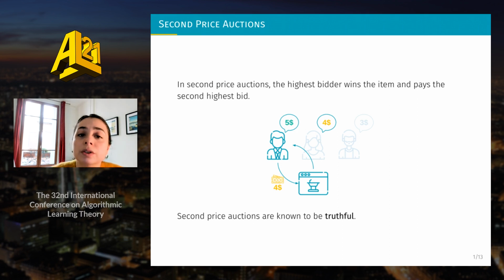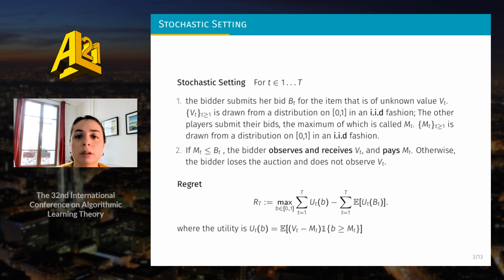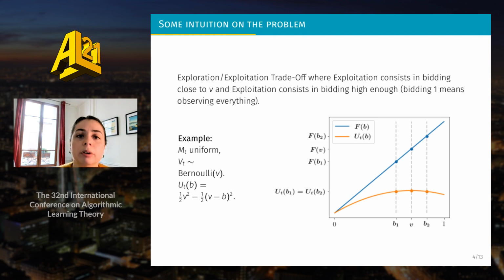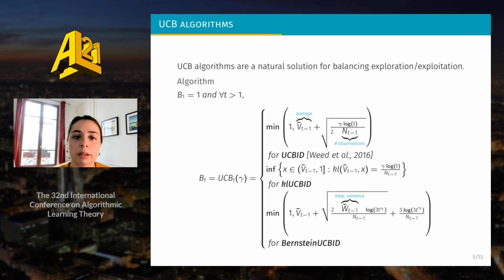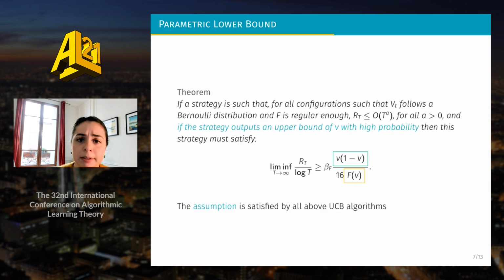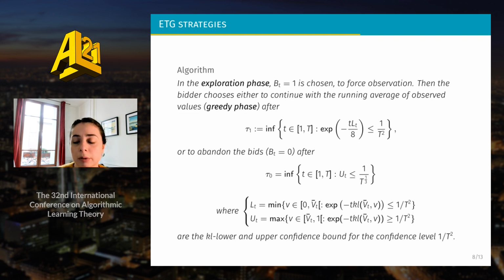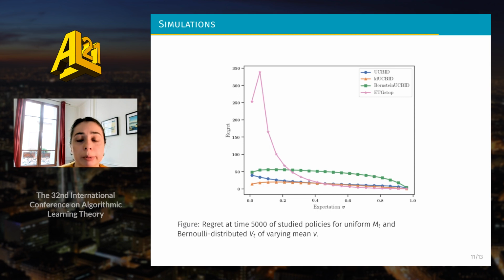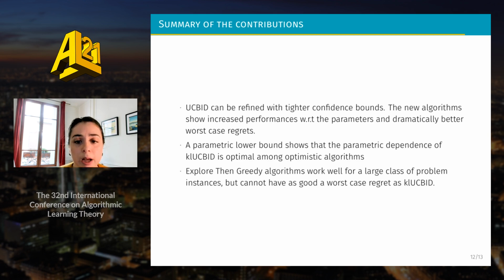Efficient Algorithms for Stochastic Repeated Second-Price Auctions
Title: Efficient Algorithms for Stochastic Repeated Second-Price Auctions
Authors: Juliette Achddou, Olivier Cappé, Aurélien Garivier
Speaker: Juliette Achddou

Abstract:

Developing efficient sequential bidding strategies for repeated auctions is an important practical challenge in various marketing tasks. In this setting, the bidding agent obtains information, on both the value of the item at sale and the behavior of the other bidders, only when she wins the auction. Standard bandit theory does not apply to this problem due to the presence of action-dependent censoring. In this work, we consider second-price auctions and propose novel, efficient UCB-like algorithms for this task. These algorithms are analyzed in the stochastic setting, assuming regularity of the distribution of the opponents' bids. We provide regret upper bounds that quantify the improvement over the baseline algorithm proposed in the literature. The improvement is particularly significant in cases when the value of the auctioned item is low, yielding a spectacular reduction in the order of the worst-case regret. We further provide the first parametric lower bound for this problem that applies to generic UCB-like strategies. As an alternative, we propose more explainable strategies which are reminiscent of the Explore Then Commit bandit algorithm. We provide a critical analysis of this class of strategies, showing both important advantages and limitations. In particular, we provide a minimax lower bound and propose a nearly minimax-optimal instance of this class.